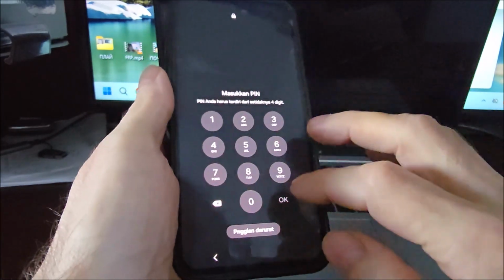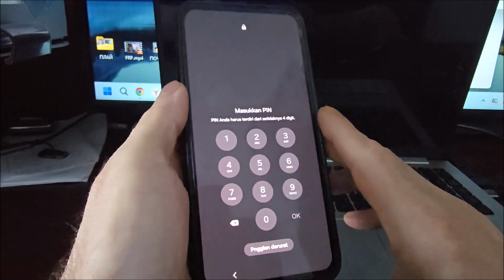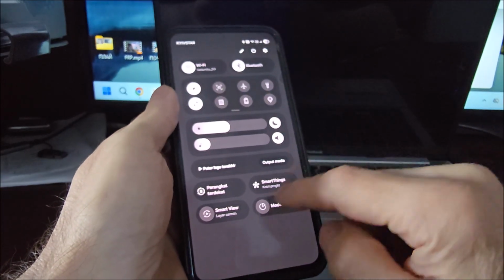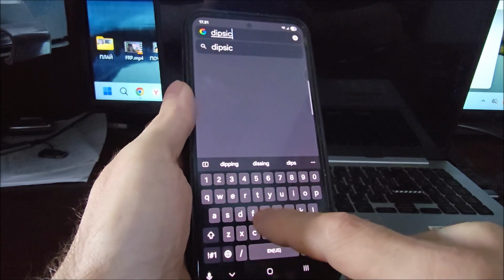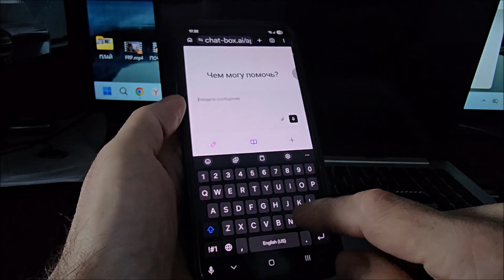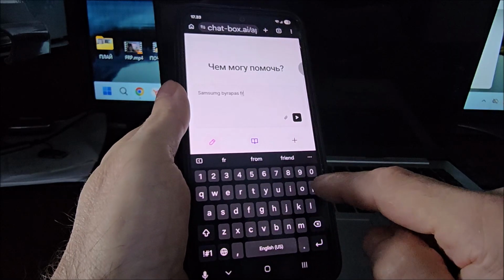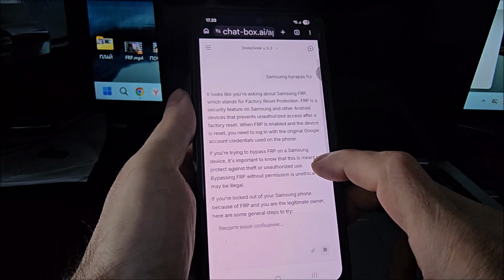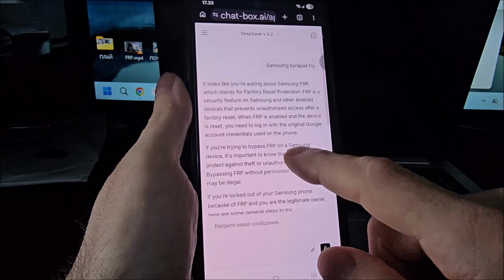🔓 Samsung A33 5G FRP Bypass Android 16 No PC 2026 | Unlock Tool & samfw & talkback not working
Samsung A33 5G FRP Bypass Android 16 No PC 2026 latest working method. In this video I will show you how to remove Google account verification on Samsung A33 5G without using a PC after factory reset protection lock. This new Android 16 FRP bypass method works even when TalkBack is not working and old tricks are patched by Samsung security updates.

If SamFW FRP Tool, Google Keyboard tricks, Alliance Shield, Easy Flashing, or old TalkBack methods are failing on your device, this guide may help you unlock your Samsung phone using a newer solution. Follow the tutorial step by step to bypass FRP lock and regain access to your device.

Supported:
Samsung A33 5G
Android 16
One UI 8
2026 Security Patch

Features:
No PC needed
Latest FRP bypass method
TalkBack not working fix
SamFW method alternative
Google verification unlock